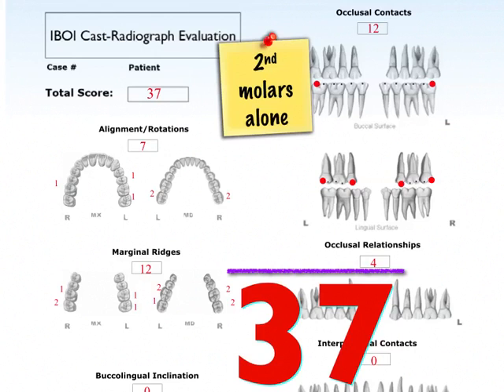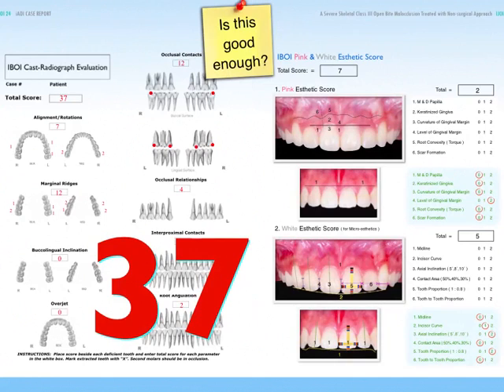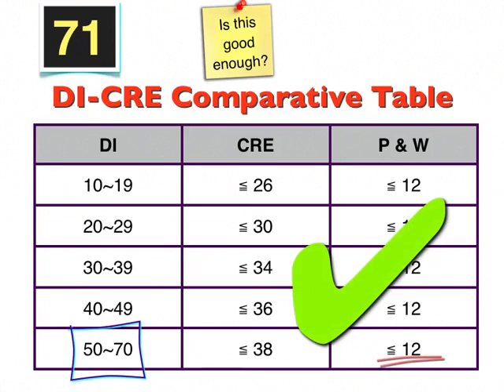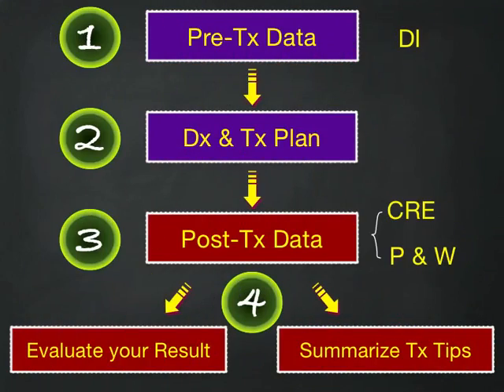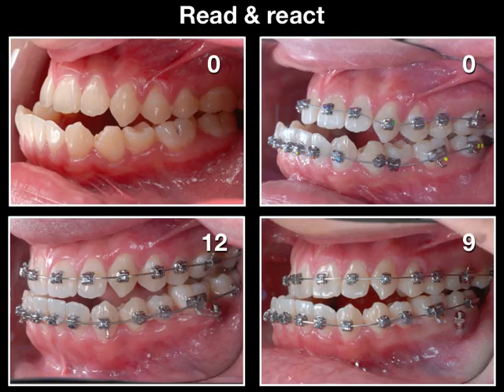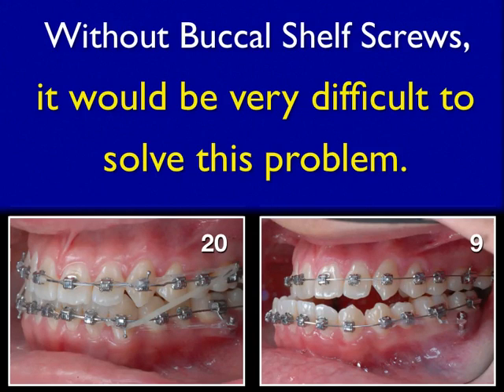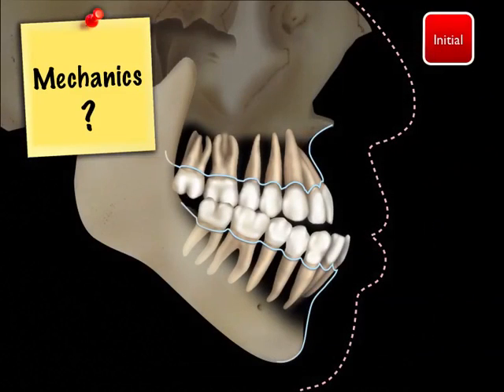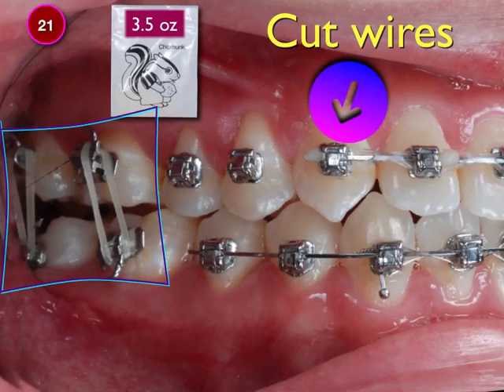Demo for iAOI Case Report - 2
iAOI-together we invent the future.
This month I had a great opportunity to speak at the 2nd Burstone International Biomechanics Symposium in my alma mater, Indiana University. I was invited to speak about the application of TADs on impaction. To my surprise, the audience with primarily orthodontic background responded with the most interests to my combined treatment of VISTA and TADs to solve those tough impacted cuspids. Immediately after my lecture in Indiana, I spoke in the 8th International MegaGen Symposium in Milan to a room full of clinicians in implant therapy, I was able to catch their eye with my lateral window surgery technique, combined with TADs, to treat complex impaction cases.

None of these problems could be solved previously with easy and logical methods, if considering only orthodontic or implant's perspective. However, as we step outside of our traditional boundary of specialties, we are able to generate more innovative and simple treatment options for patients. The overwhelmingly positive feedback I received in these two recent lectures reinforces my conviction that the future of dentistry lies in ortho- and implant-combined treatment.

If you have not been a part of the International Association of Orthodontists and Implantologists (iAOI), now is the best time to join. For those who are, I encourage you to challenge yourself to the next level, taking the online entry examination. To better reflect the international nature of this organization, I have invited my mentor in implant dentistry, Dr. Park, to bring his colleagues in Korea, and my young colleagues in Taiwan, to do a full-day case report demonstration on December 18, in Taipei, Taiwan. I strongly believe a well thought of case presentation is the most effective way to reflect and enhance one's treatment quality. I invite you all to come learn about the preparation of this required presentation for iAOI's next level of certification. Let's join to invent the future of dentistry.

Chris HN Chang, DDS, PhD, Publisher